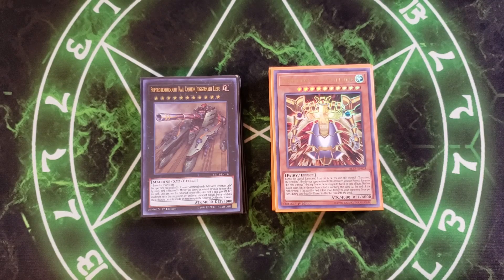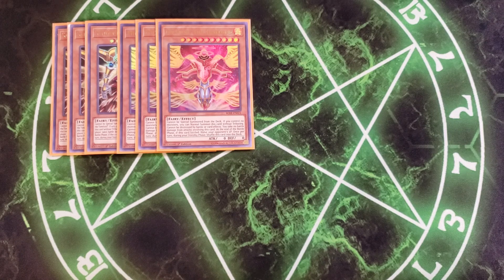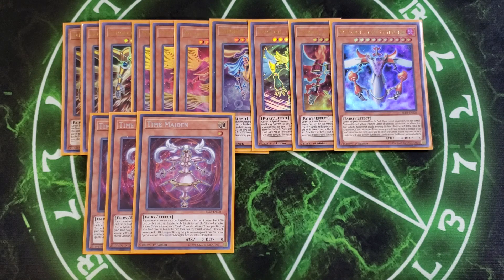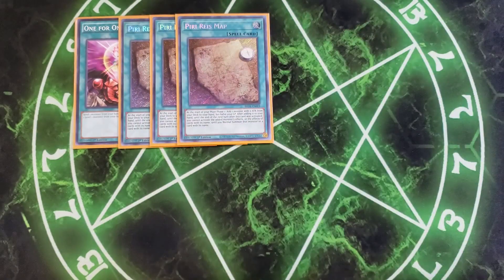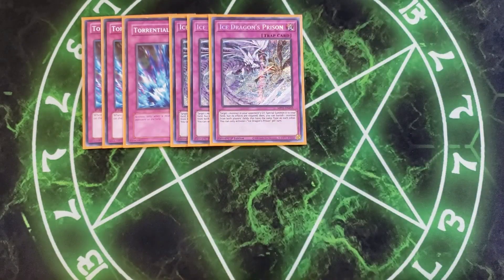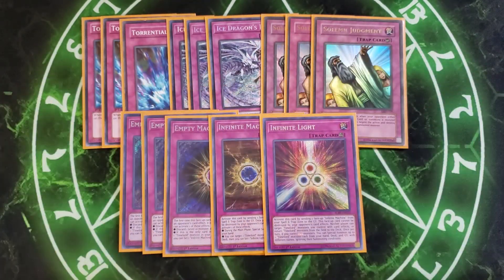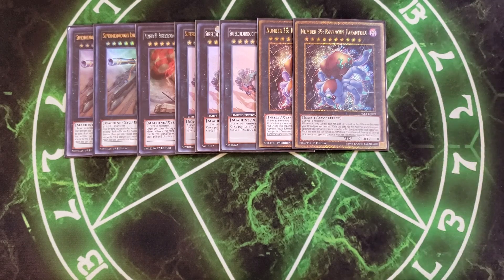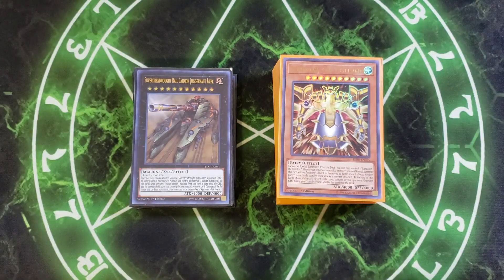TIMELORD DECK PROFILE (FEBRUARY 2022) YUGIOH!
PATRONS:
TIER: DARK ARMED ANNIHIATION DRAGONS!
Jin Manning
Izzy
Tyler Loflin

Awalt
Gloomba
Avery Beckmann
Dean Washington
Mimi

StarSaber35
Lucas Chapman
Bailmon
MyTea